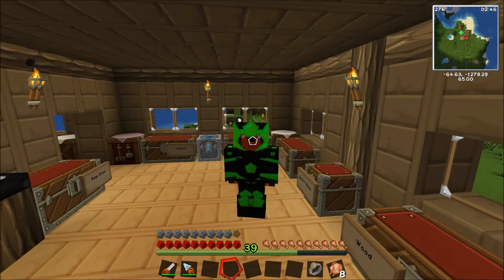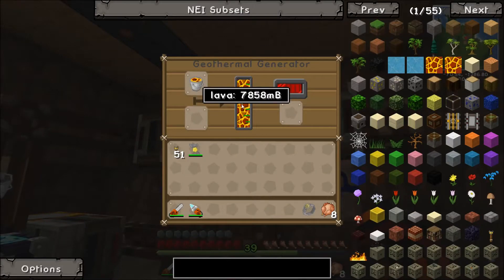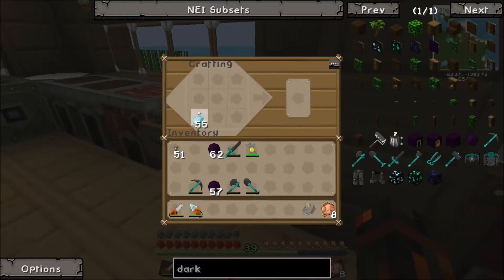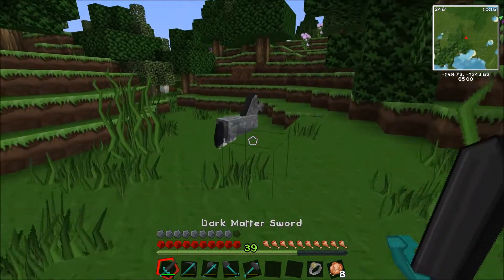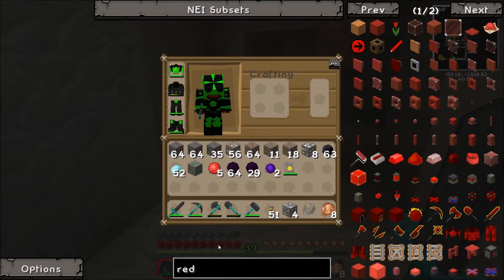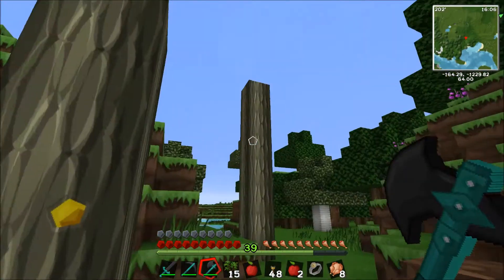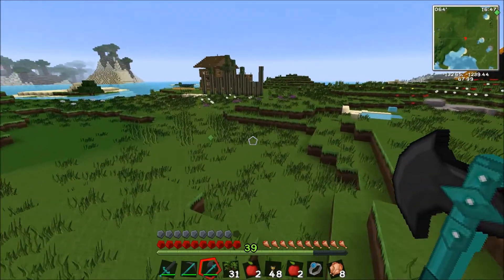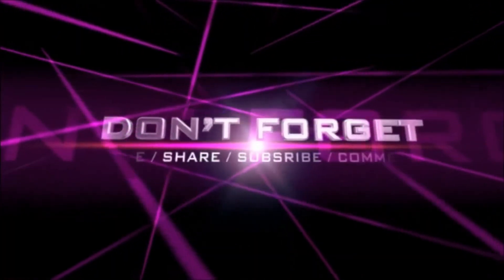Griefing Myself With Dark Matter : Ep#13 : Tekket Classic Reborn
TryHard Community :-
YouTubers

Non-utubers
Xersos
Lady_Ivana
killer98badman
Micklos
Ryan